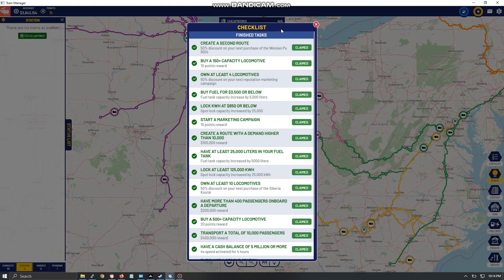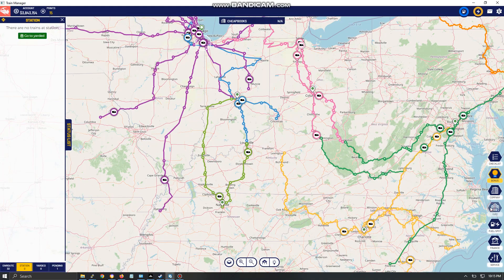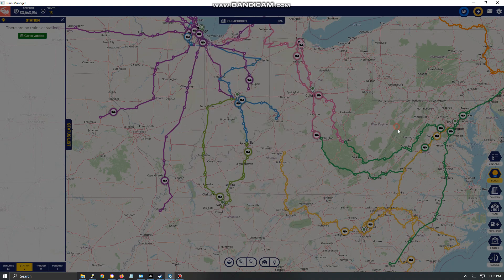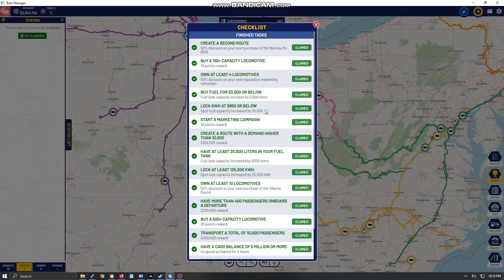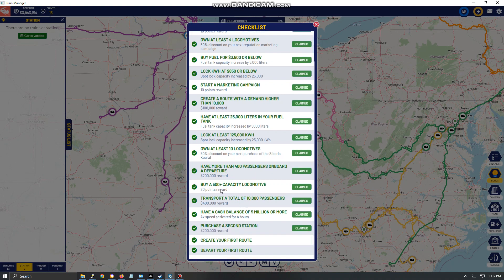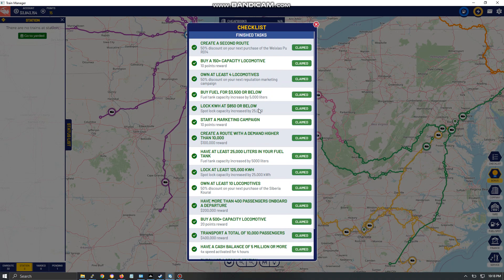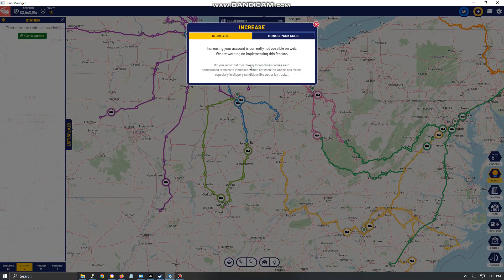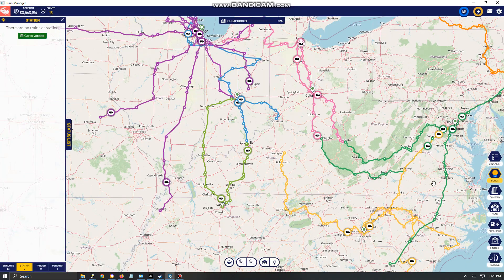Train Manager Checklist Tasks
2Captcha - Earn 50 cents or more per hour